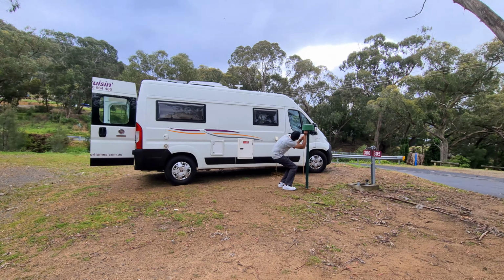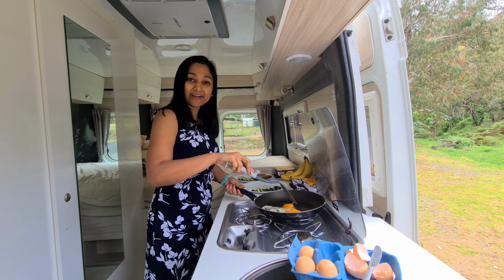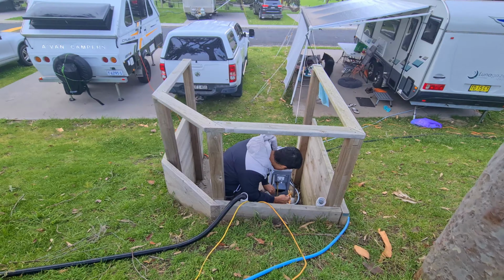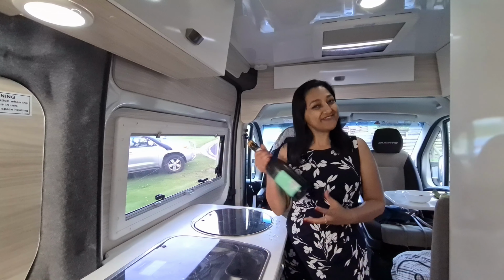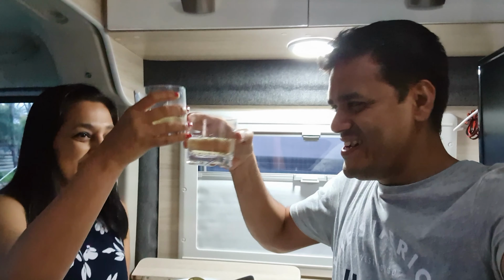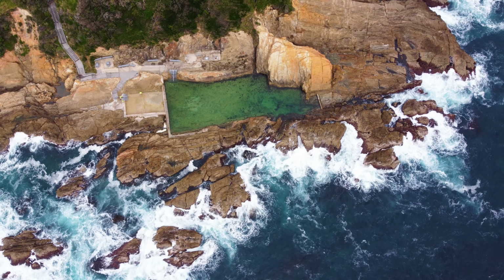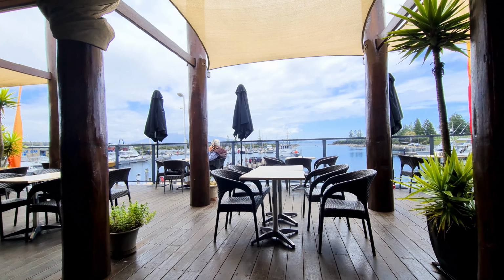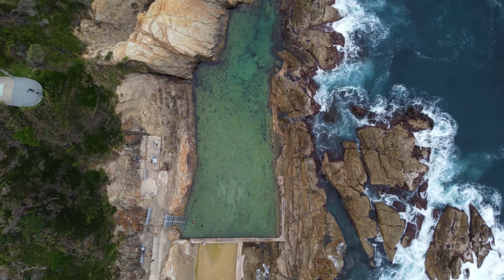Vanlife - Bermagui | Campervan Australia Mini Series | Ep#3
It was time for our second campervan trip. This time we took and a big one for 5 days. This is the 3rd and final episode of the campervan mini-series. We visited the beautiful Bermagui town on the sapphire coast and spend 2 days. We stayed at Reflections Holiday Park.